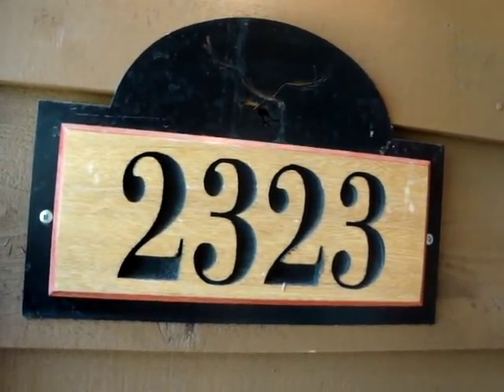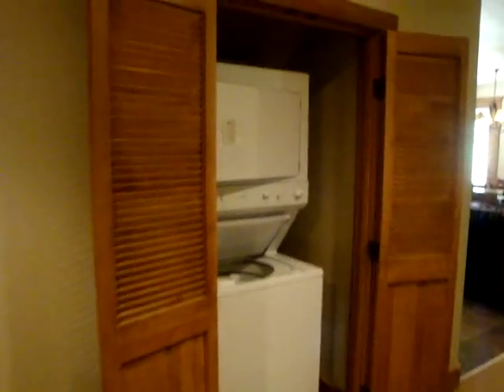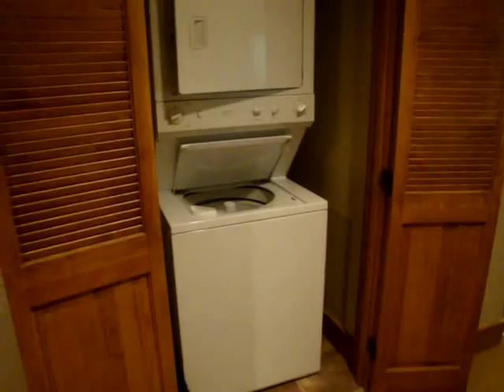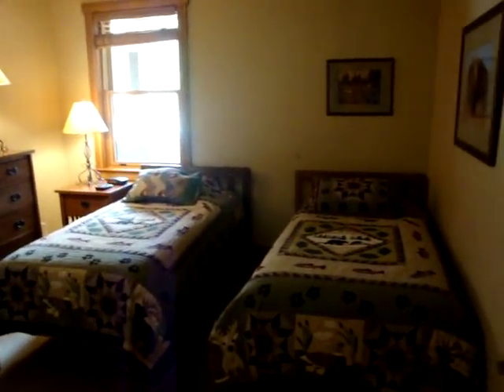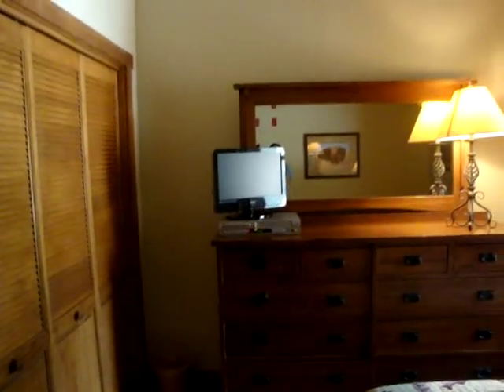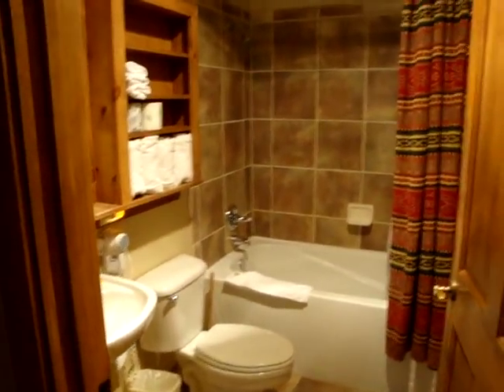Red Hawk Townhome 2323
This 1150 square foot unit has been meticulously cared for and decorated. This town home is located near the front of the Red Hawk Townhome complex, so it is a short 2 minute walk to the gondola (about 100 yards). When you drive up, you will be able to pull into the heated parking garage. If you have additional cars, it can be parked in the driveway. When you enter, you will immediately notice the care and attention that owner has taken when decorating and maintaining this unit. In the living room, you can warm up by the cozy gas fireplace, and enjoy a good movie on the large, flatscreen TV with DVD player. The couch does pull out into a sleeper sofa to sleep 2 additional people. The full kitchen is well-equipped kitchen with everything you will need to cook a meal away from home. The dining room table will seat 6 people comfortably. The master bedroom features a queen sized bed and cable TV, as well as a private bathroom with double sinks. The second bedroom has two twin sized beds, cable TV and DVD player. The second full bathroom is just outside the second bedroom. If you need to work while you are away, you will also enjoy the free wireless internet access. The many windows and the balcony will allow you to enjoy breathtaking views of the mountains from the deck and living areas.